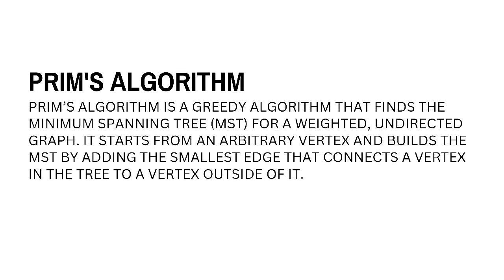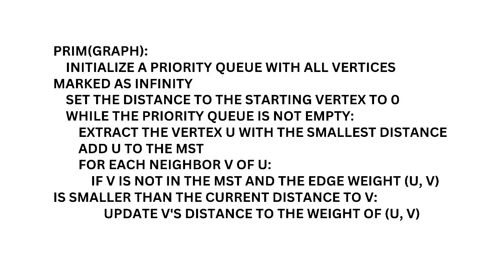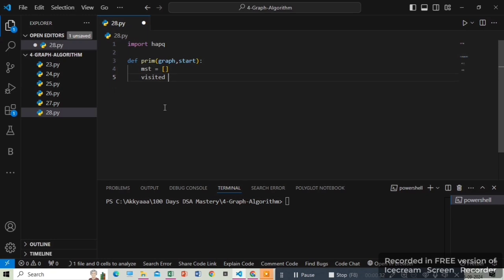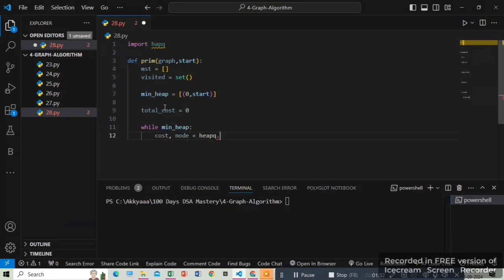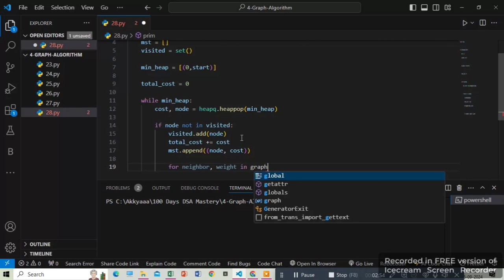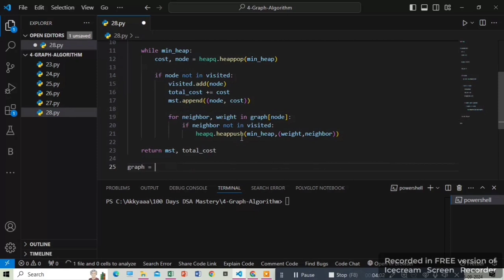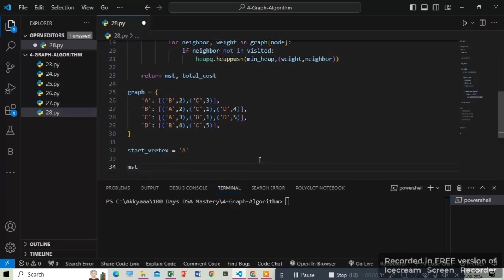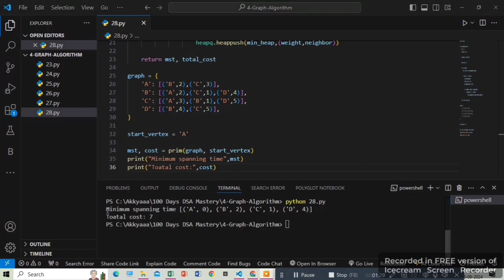Prim's Algorithm in Python - 100 Days DSA Mastery Course Day-28